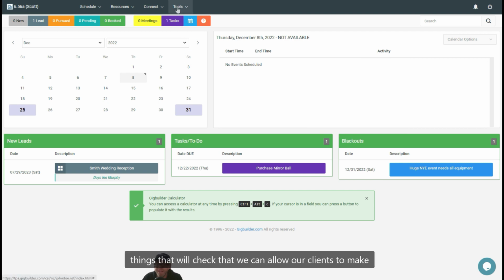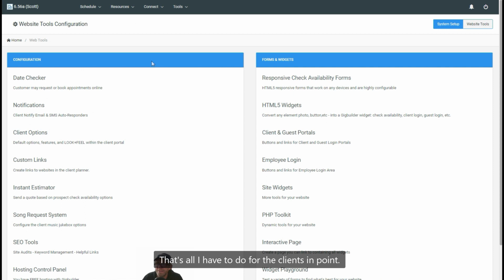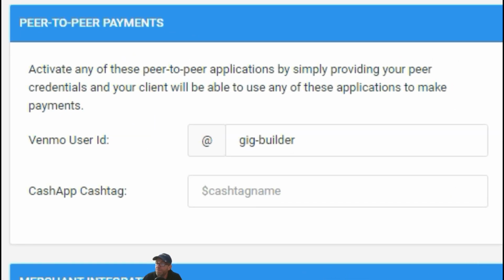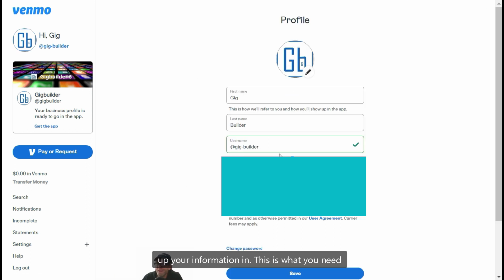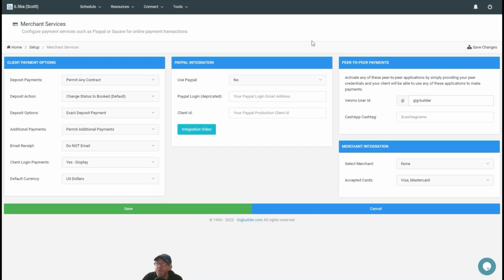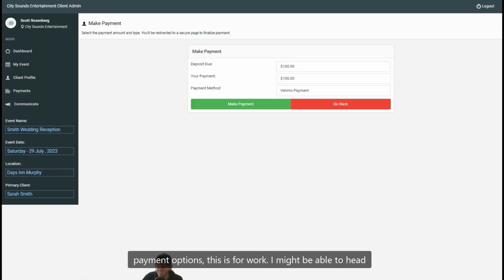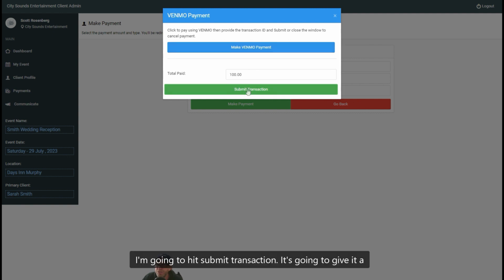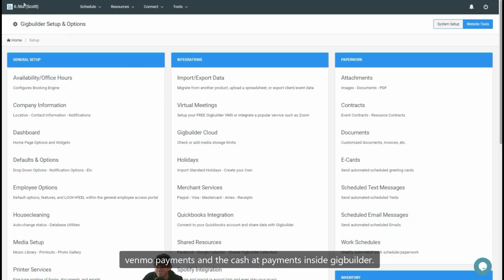Gigbuilder 205 - Peer Payment Options